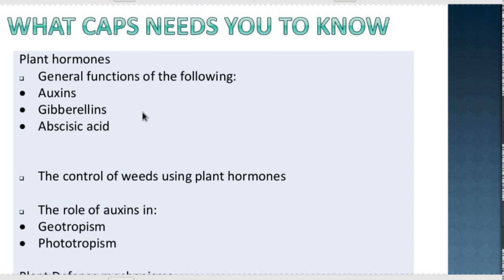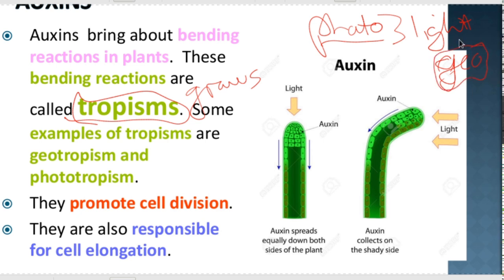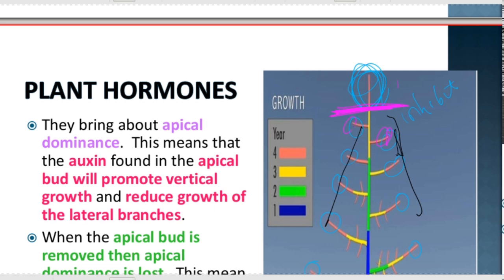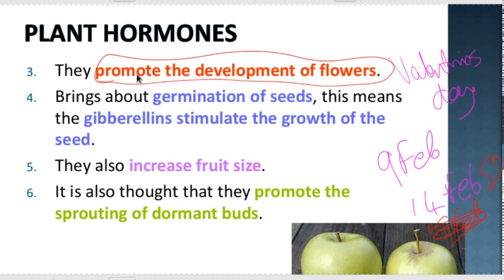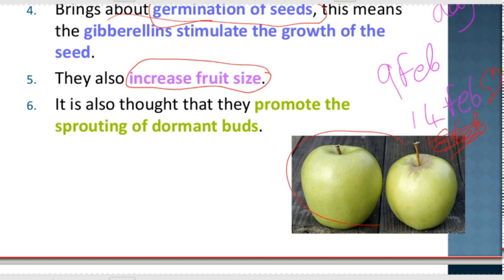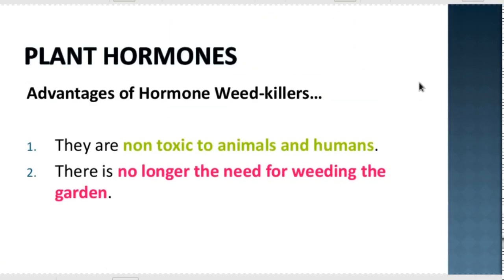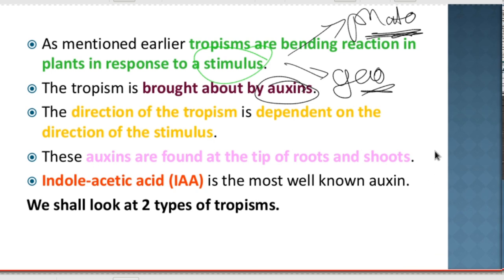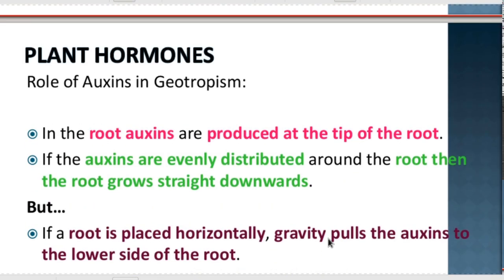PLant hormones discussion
A discussion on plant hormones for Grade 12 Life Sciences